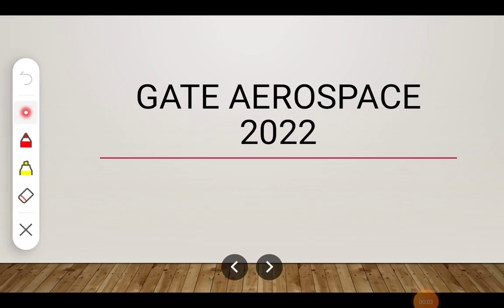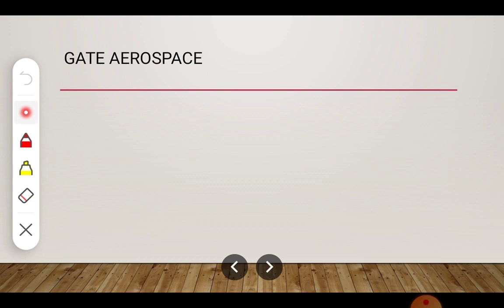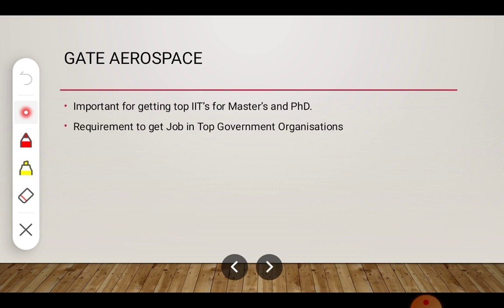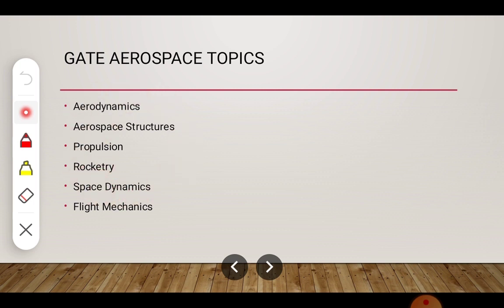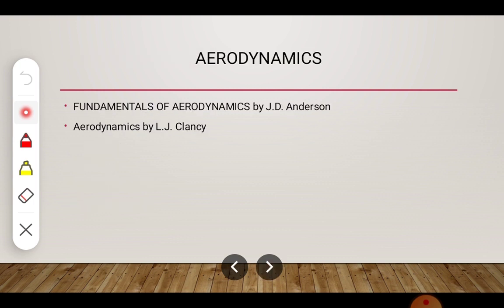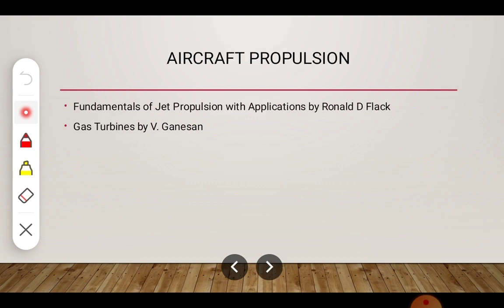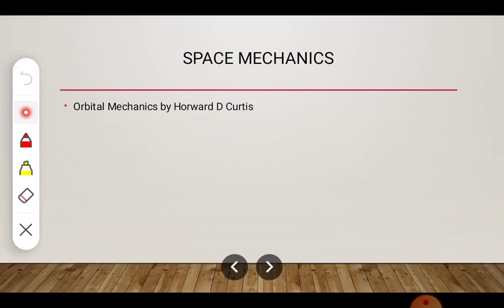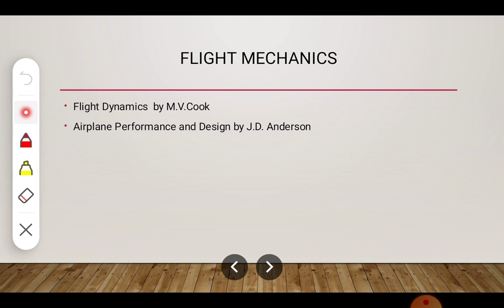GATE AEROSPACE 2022||GATE AEROSPACE TEXTBOOKS||AERO HUB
GATE AEROSPACE 2022|| GATE AEROSPACE TEXT BOOKS||AERO HUB